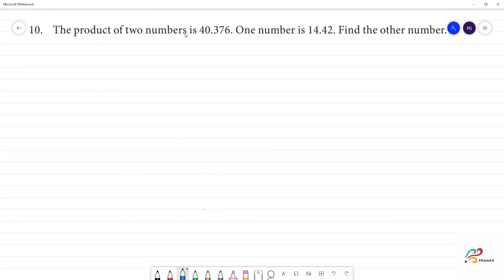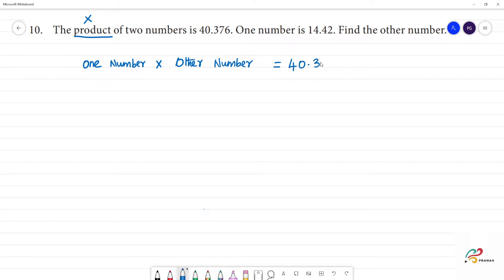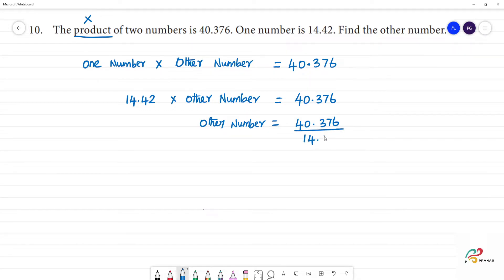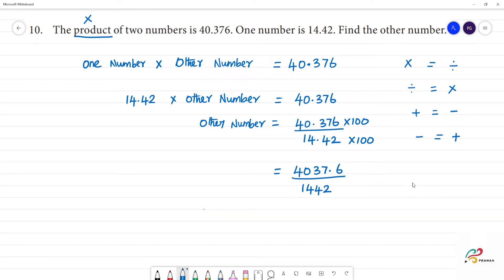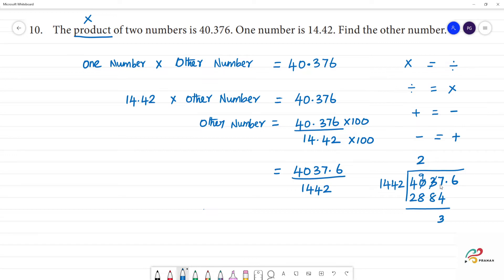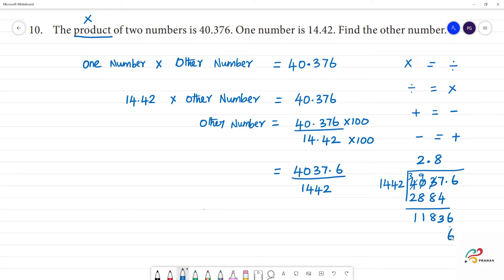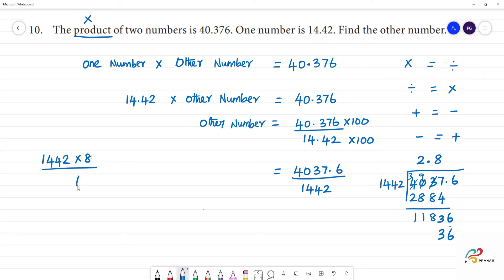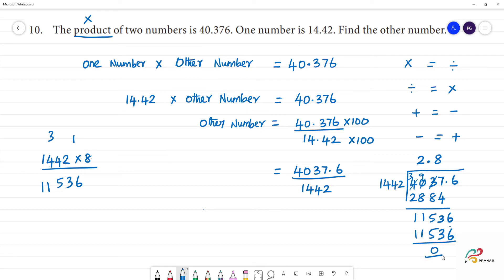Class 7 TN Maths TERM III 1. NUMBER SYSTEM Exercise 1.4 10. The product of two numbers is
1. NUMBER  SYSTEM
 Exercise 1.4
10. The product of two numbers is 40.376. One number is 14.42. Find the other number.